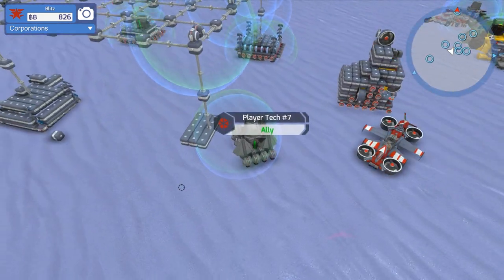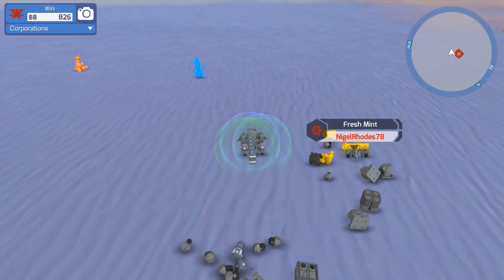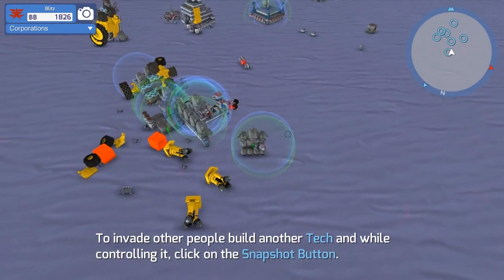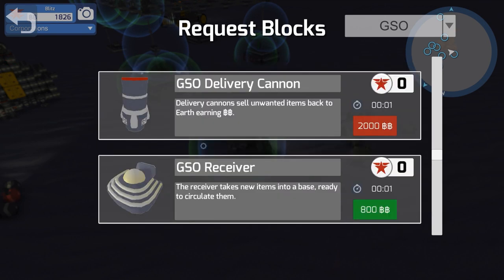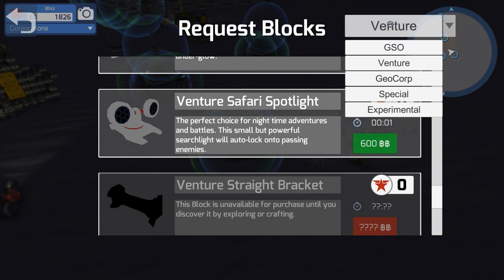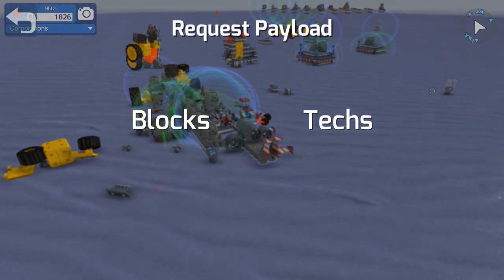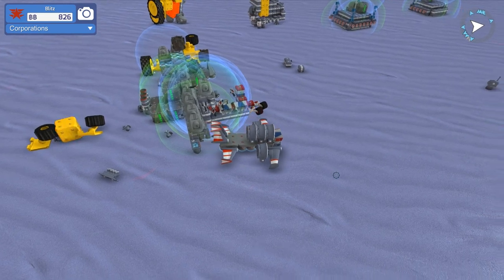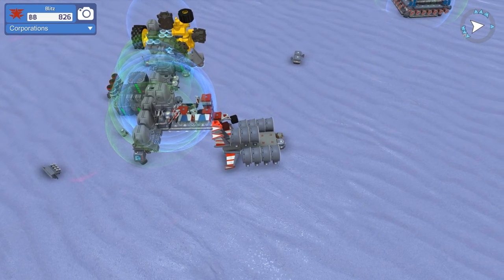TerraTech - Ep. 30 - Super Fast Hovercraft! - Let's Play